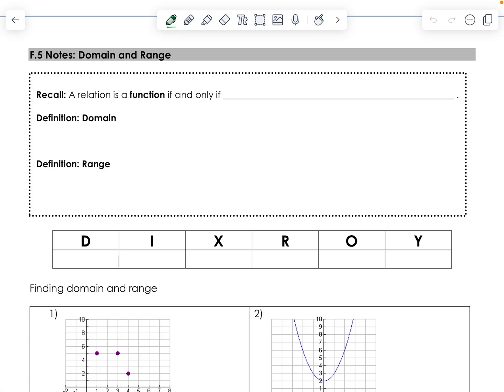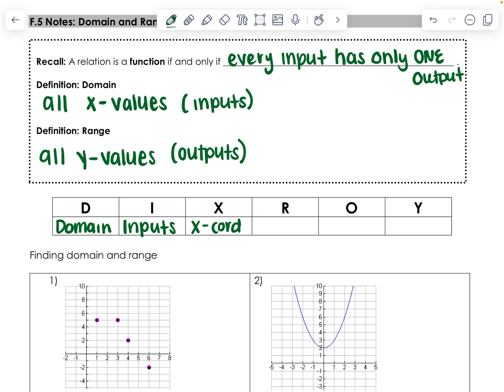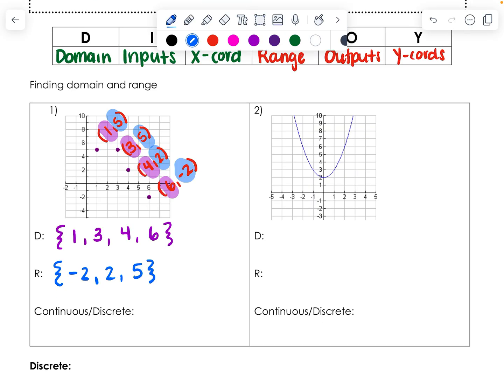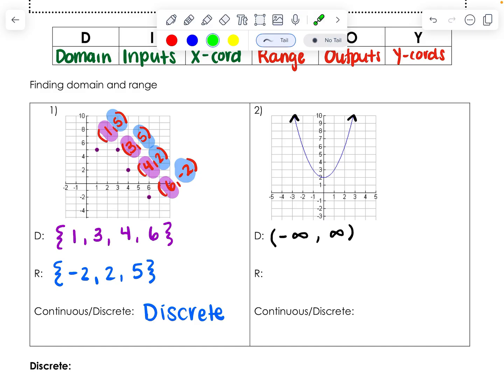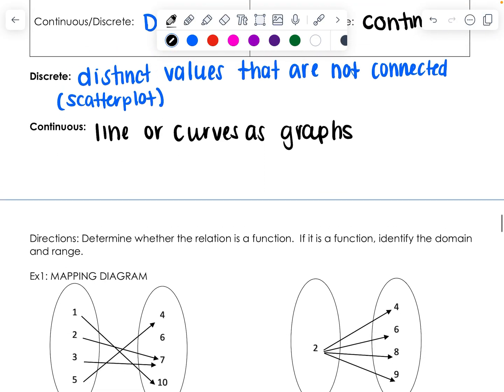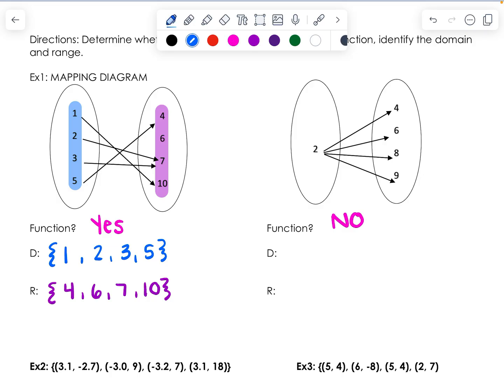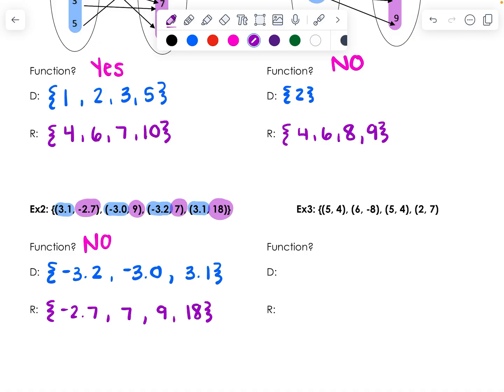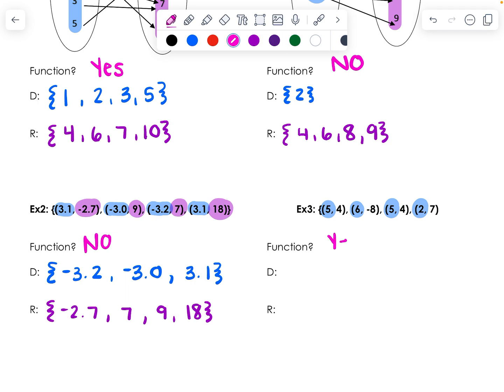F5 Notes Domain and Range